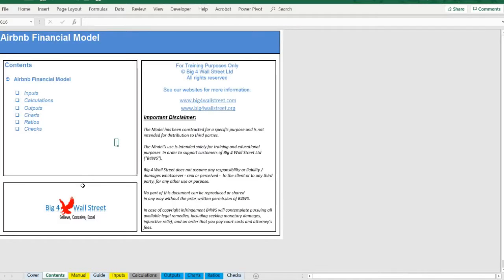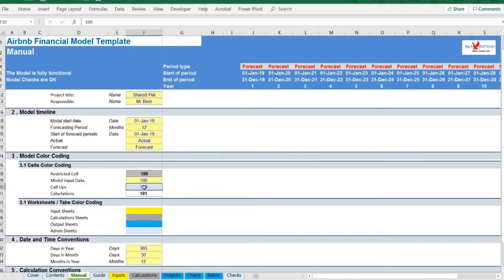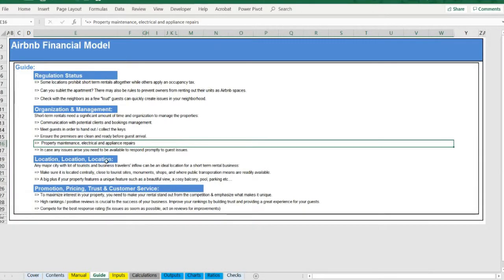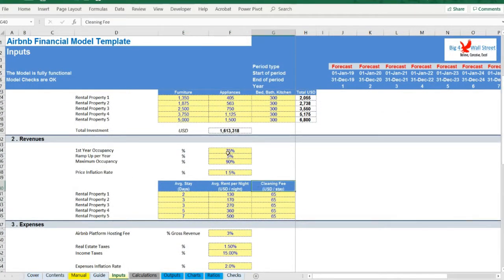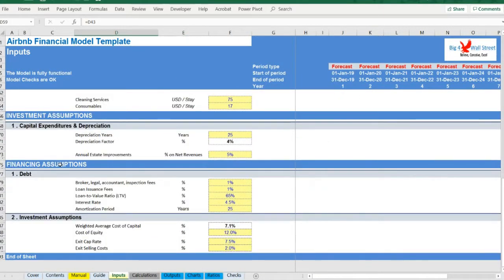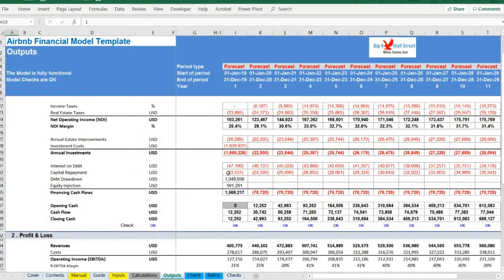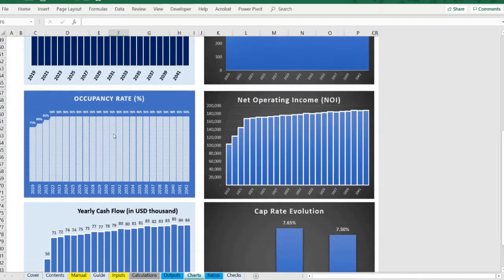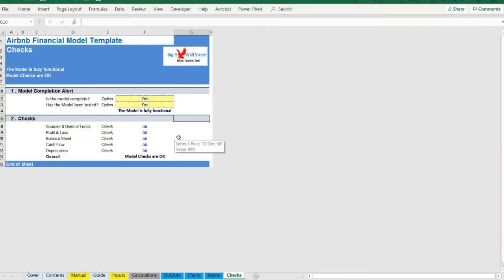Airbnb financial model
Air BnB Financial Model Template presents the business case of the purchase of up to 5 properties with the intent of utilizing them as short term rentals to generate income. The model generates the three financial statements as well as the cash flows and calculates the relevant metrics (Net Present Value, Internal Rate of Return, payback period, cash on cash multiple, debt service coverage ratio, interest coverage ratio, debt yield etc...). The financing options for the project include a standard bank loan and of course equity funding from investors.

On the manual tab you are able to feed the general information for the model such as: project title, responsible, timeline of the model and date and currency conventions.

Additionally there is a description of the color coding of the model in the same tab. Inputs are always depicted with a yellow fill and blue letters, call ups (that is direct links from other cells) are filled in light blue with blue letters while calculations are depicted with white fill and black characters.

Guide Tab: this tab helps you to gain a grasp of the main value drivers of the model and understand the critical issues of the business.

Moving on to the Inputs (in yellow whatever can be amended as an assumption): detailed inputs for revenues (average stays, average rent per night, occupancy rates), costs (utilities, wifi, parking, laundry, cleaning services, consumables, taxes, hosting fees), fixed assets and capex (property purchases and property improvements), equity financing as well as valuation assumptions (such as discount rates, loan to value ratio, cost of equity).

Calculations: this were all calculations are performed. Revenues, Expenses, Taxes are calculated as well as  Net Book Value of Assets and Capex and financing calculations like loan amortization and source and uses of funds.

In the Outputs tab: everything is aggregated here into the relevant statements: profit and loss, balance sheet and cash flow. Additionally we present the cash flows on a project as well as on an equity basis to arrive at the net present value.

In the charts tab: Various graphs present the various KPIs such as Internal Rate of Return, Net Present Value, Cash on Cash Multiple, Return on Investment, Average room rate, number of stays per year, occupancy rate, net operating income, yearly cash flow and cap rate evolution.

Moving to the Ratio tab, a series of investment metrics are presented (Net Present Value, Internal Rate of Return, Cash on Cash multiple). Additionally the Debt Service Coverage Ratio, Interest Coverage Ratio and Debt Yield are presented.